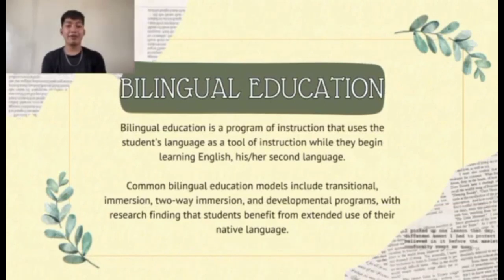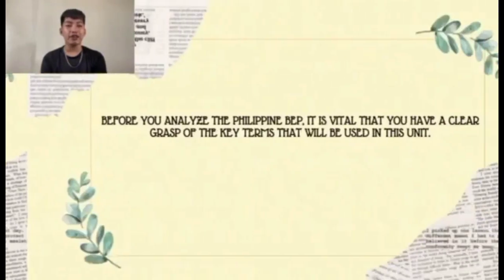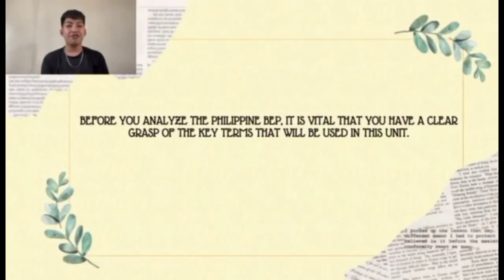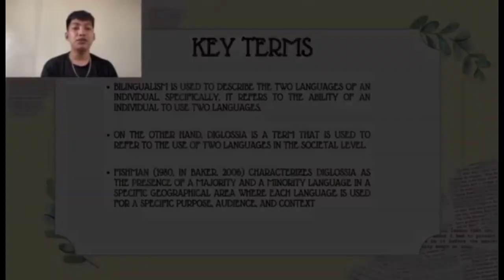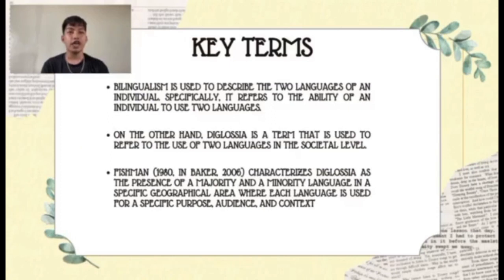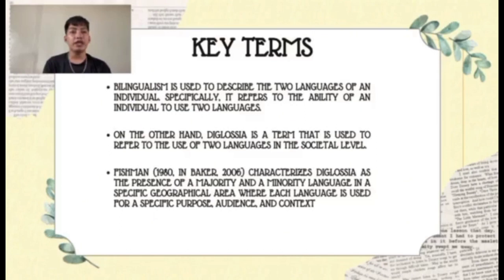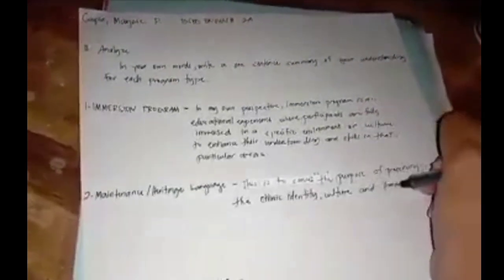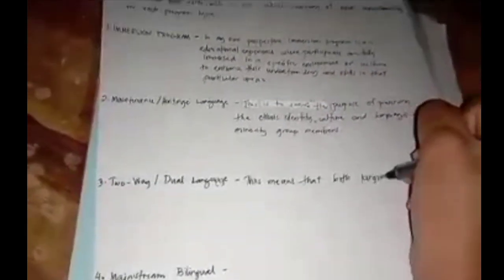VIDEO REPORTING — ELT 1